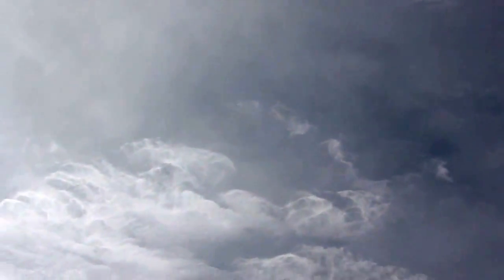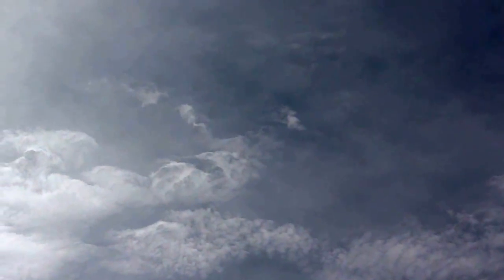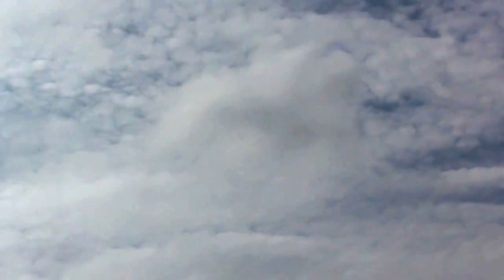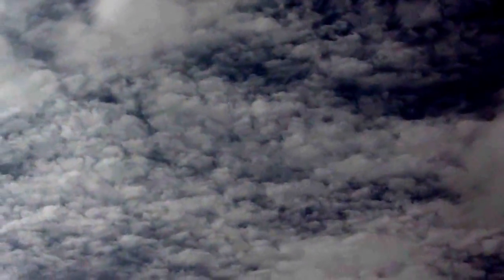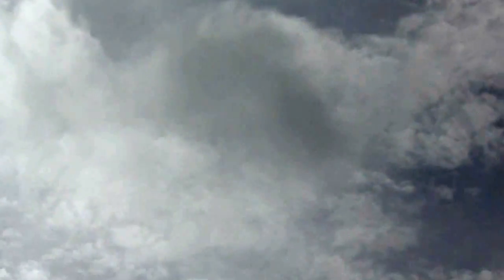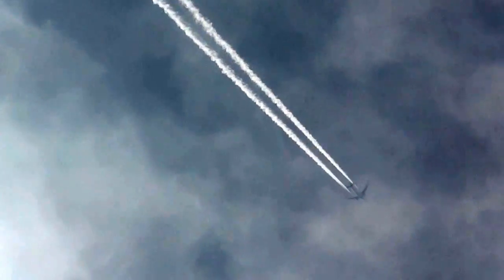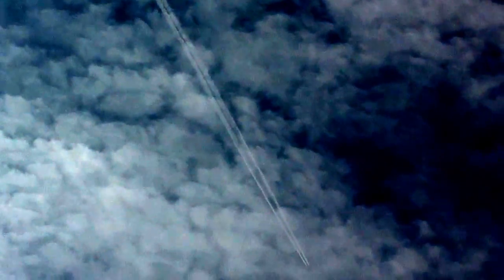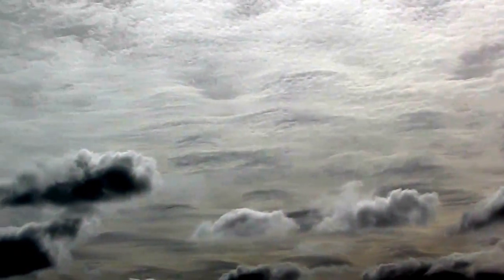Limerick City JetDumping today!